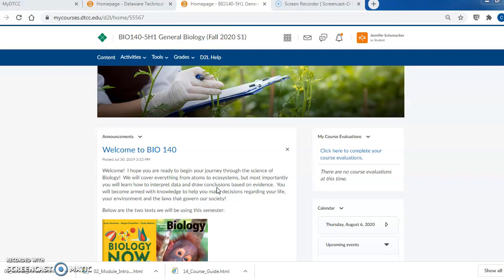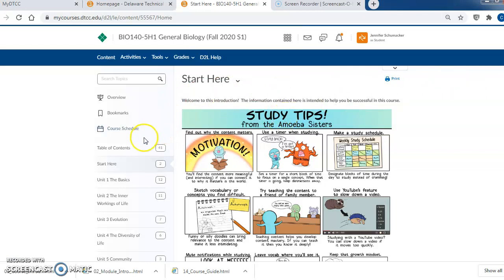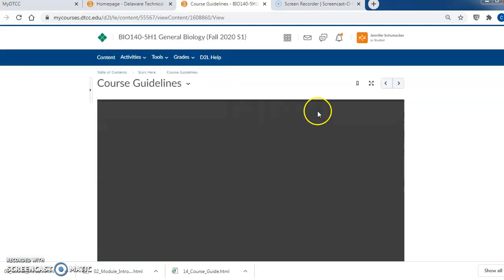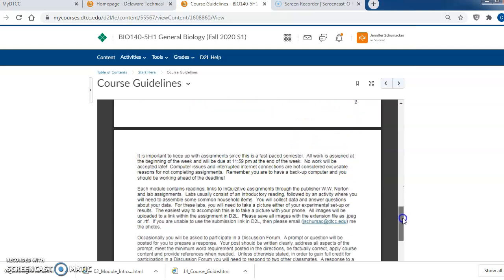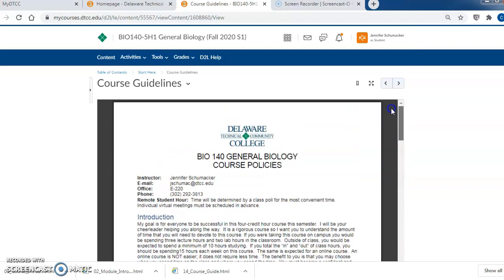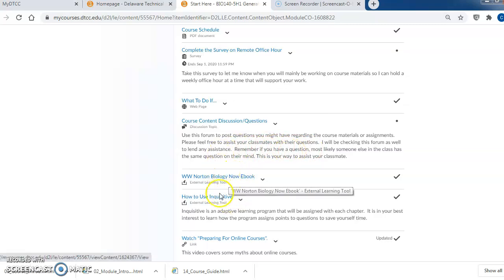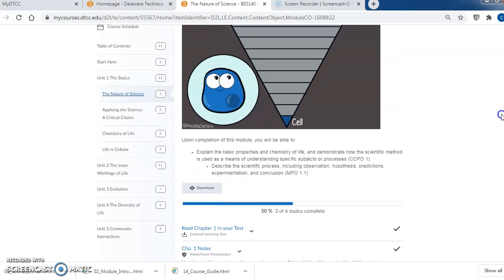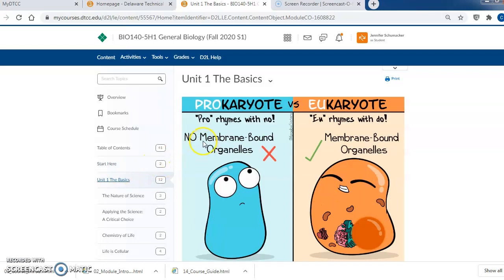BIO 140 Course Introduction